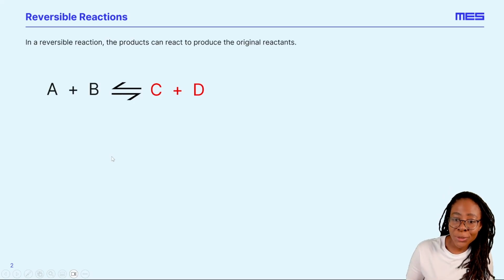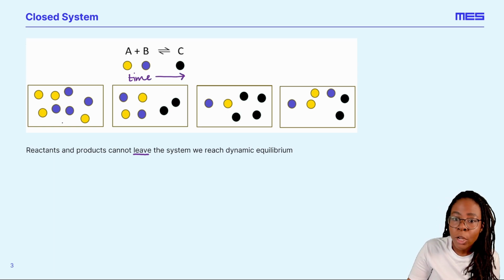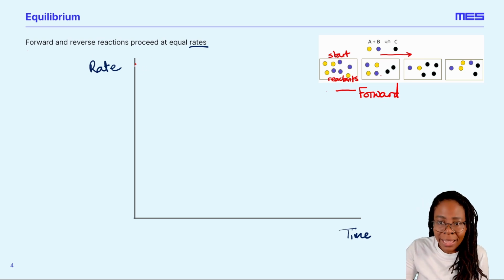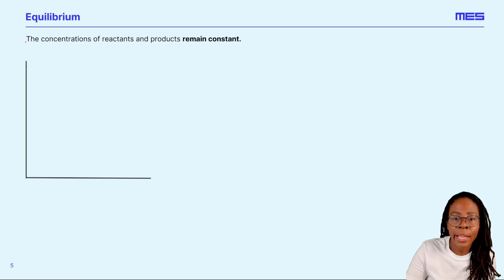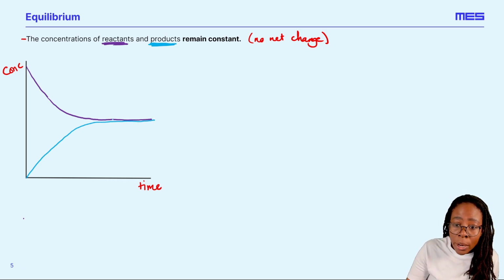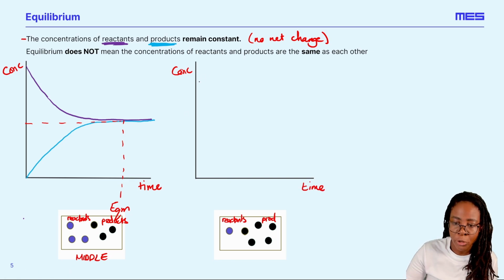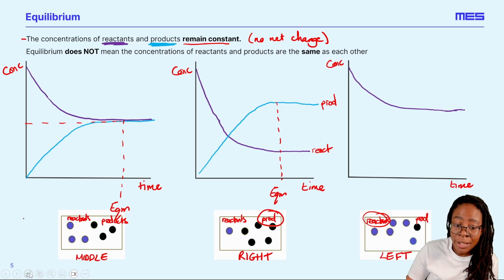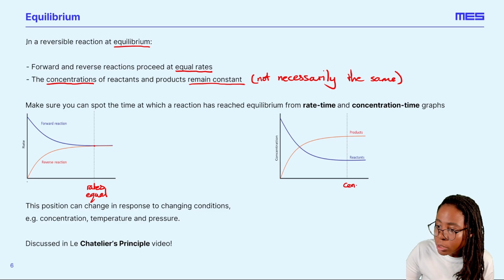Chemical Equilibria Explained In Less Than 13 Minutes | A Level Chemistry